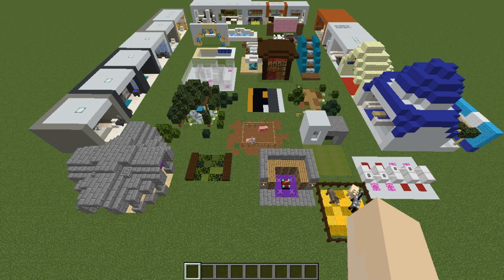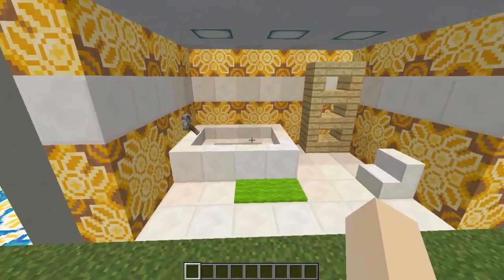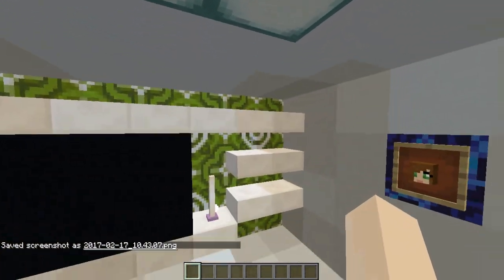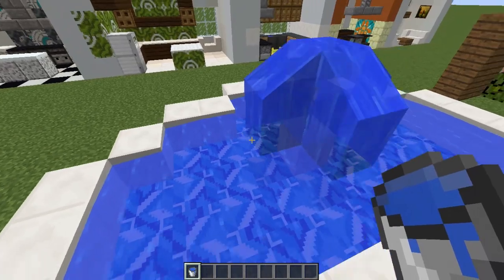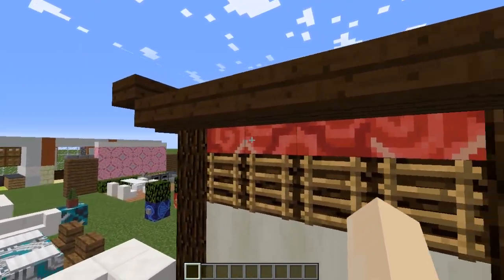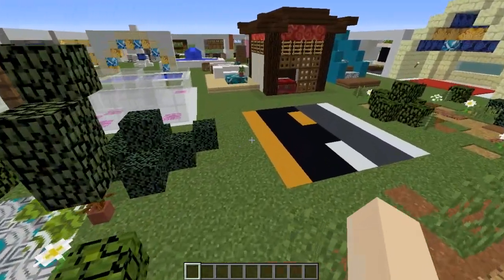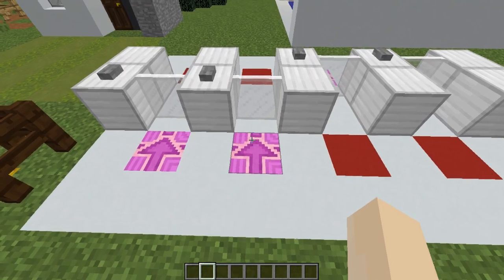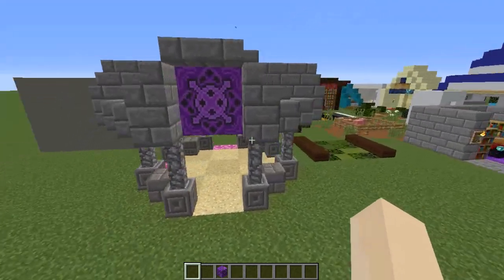Minecraft: 50 Ways to Build in 1.12!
Hey guys! This is a video on 50 DIFFERENT WAYS you can build with the new blocks that will be coming out in update 1.12. These include the terracotta tile blocks, concrete blocks, concrete powder blocks and the new re-skinned colours for the wools, banners etc.

All the designs I have made in this video are either new things you can build with the new blocks, ways to include them in current designs to upgrade them or what kind of builds they are well suited to.